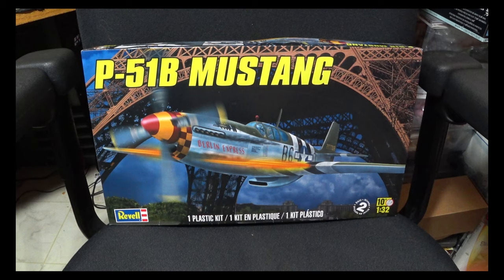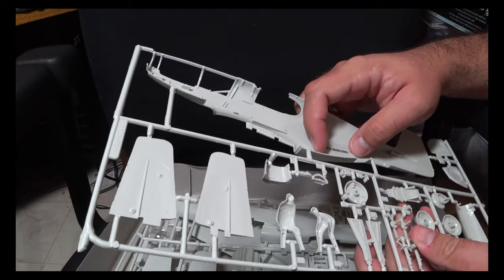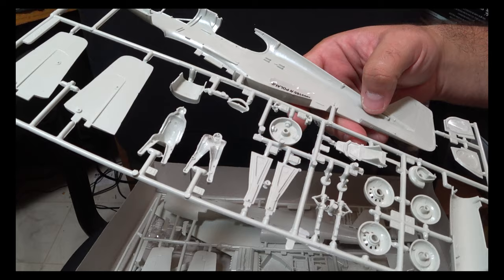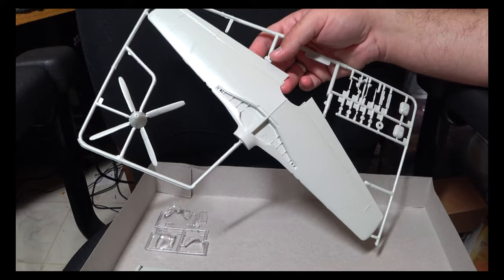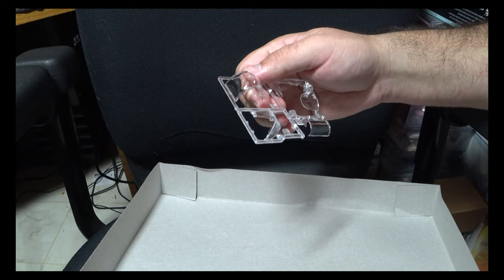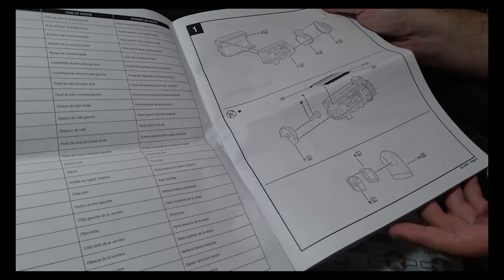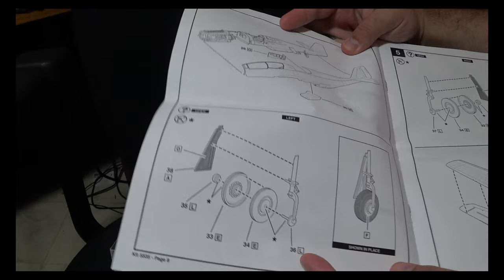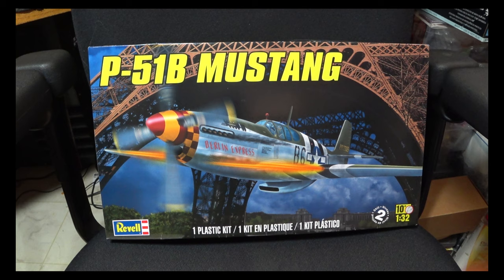1/32 Revell P-51B Review/Preview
Returning to aircraft kits by Revell with their 1/32nd scale P-51B Mustang kit. Look forward to a future full build video featuring this kit.